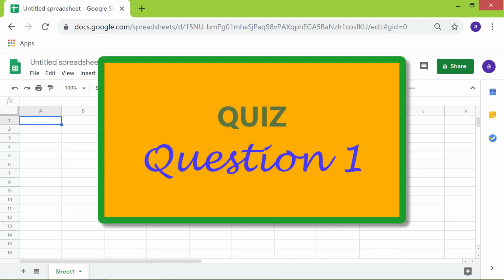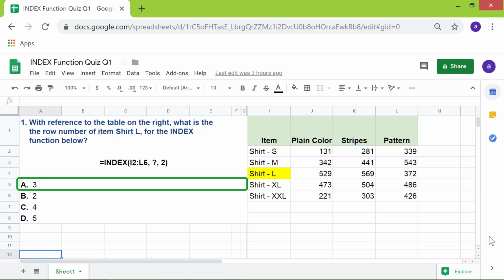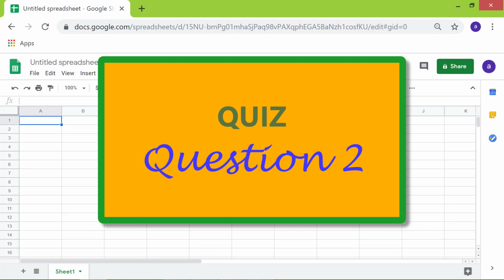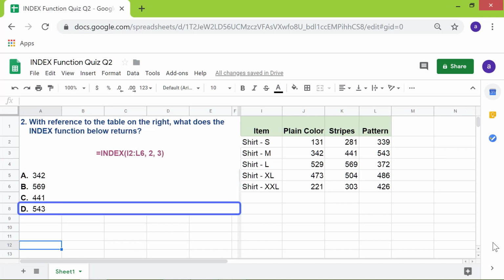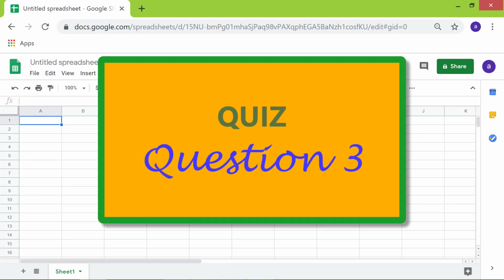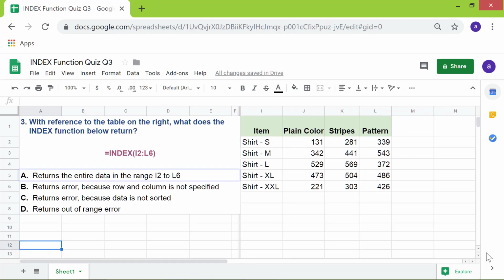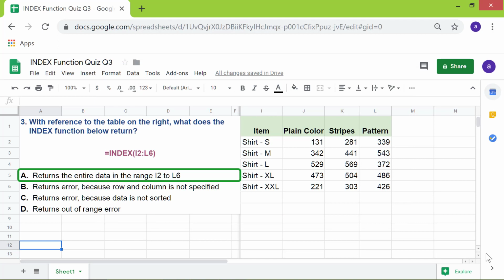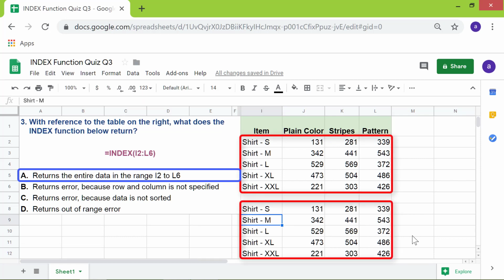Google Sheets Quiz on INDEX function | Spreadsheet Quiz | Google Sheets Functions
Welcome to the Google Sheets INDEX function quiz. There are three questions in this spreadsheet quiz. Each question has four answer choices.  The explanation or review of the answer, for each question, follows after the answer is revealed. The explanation might help you to better comprehend the INDEX function.

Here's a quick recap of the INDEX function, which might help you in answering this Google Sheets quiz:

1. The index function returns data from the cell at the intersection of the specified row and column in the specified range.

2. The first cell in the specified range is the starting point of the first row and column.

You may want to review the INDEX function video tutorial at the link below, before you take this spreadsheet quiz.

The INDEX Function Tutorial

In the first question of this Google Sheets quiz, you are asked to identify the row number pertaining to an item in a reference table. The second question of the spreadsheet quiz asks you to identify the return given by the INDEX function with reference to a table. In
the third and the last question, you have to tell the output of the INDEX function if the row and column attributes are omitted.

If you take this Google Sheets quiz on the INDEX function, the quiz may help you to gain a better insight into this function and or help you in your everyday spreadsheet work. If you are searching for a job, and one of its responsibility is spreadsheet-related work, here
too, the quiz may help you sharpen your skills.

The INDEX function is often used with the MATCH function. Here are the links to the Google Sheets MATCH function tutorial and quiz:

The MATCH Function Quiz